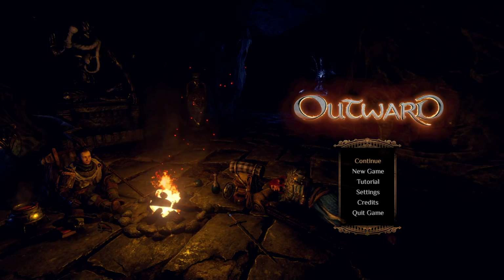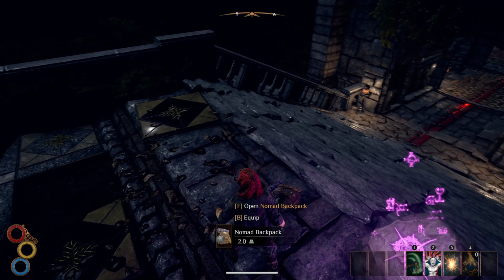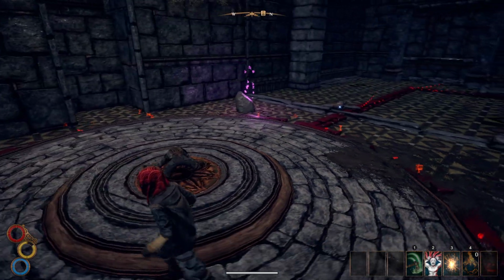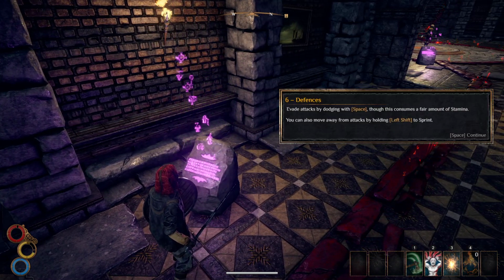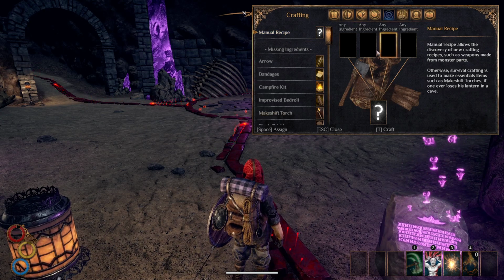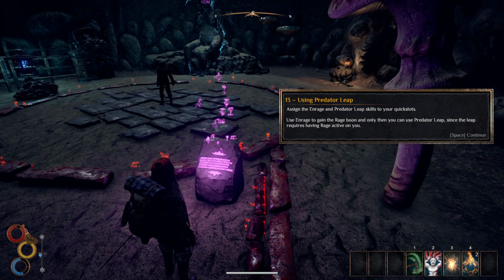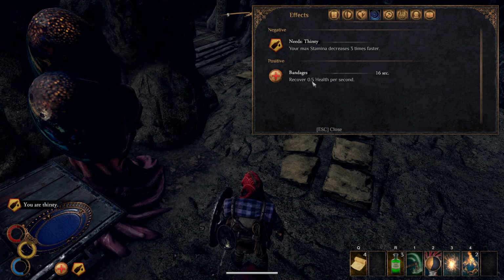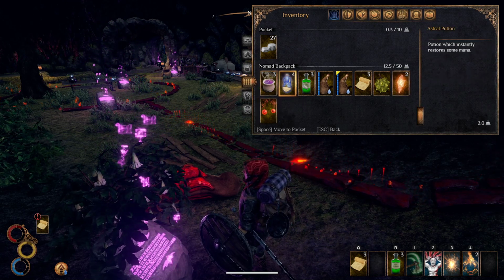Outward - Tutorial/Let's Play - Episode 1 - Introduction to Outward!!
Welcome to "Episode 1" of my "Outward" "Tutorial/Let's Play" series. In this episode, I start playing the "Outward tutorial". I hope you enjoy this episode as much as I enjoyed making it for you. :o)